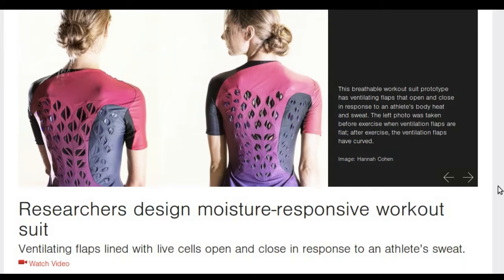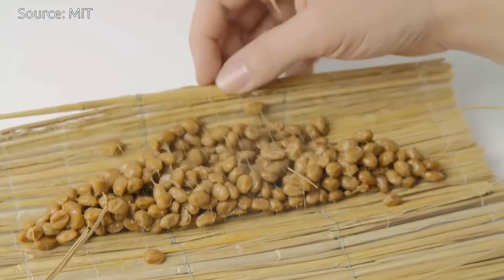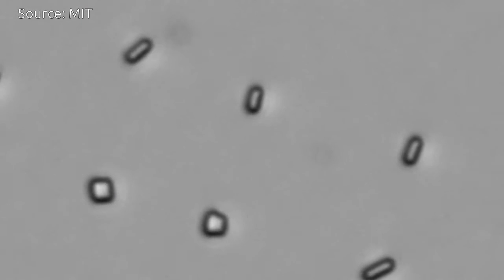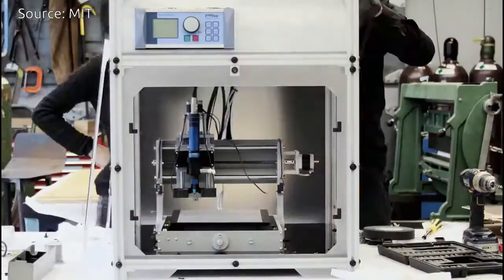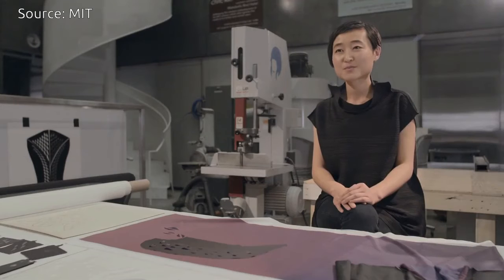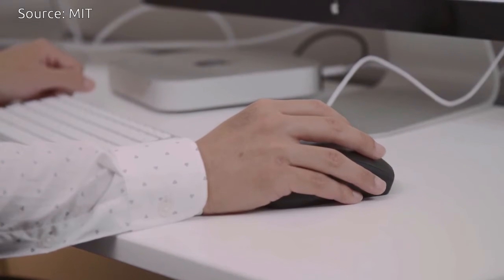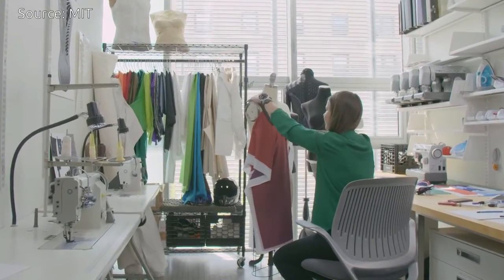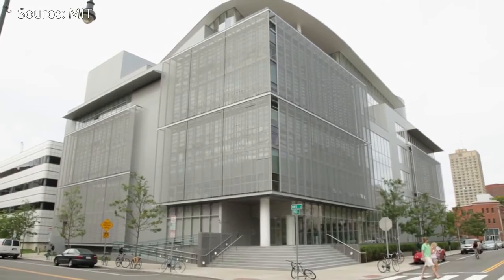Biologic - MIT Researchers design moisture-responsive workout suit | QPT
A team of MIT researchers has designed a breathable workout suit with ventilating flaps that open and close in response to an athlete’s body heat and sweat. These flaps, which range from thumbnail- to finger-sized, are lined with live microbial cells that shrink and expand in response to changes in humidity. The cells act as tiny sensors and actuators, driving the flaps to open when an athlete works up a sweat, and pulling them closed when the body has cooled off.
Video Source:  MIT Media Lab